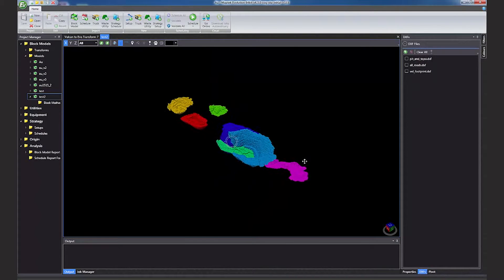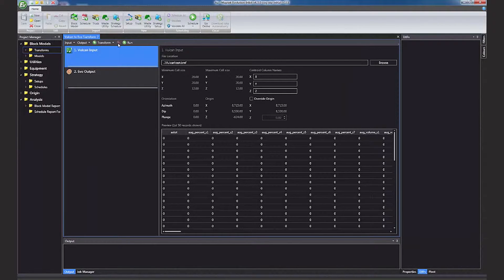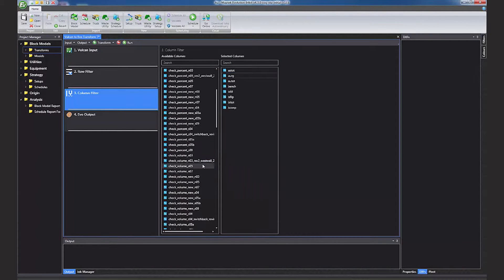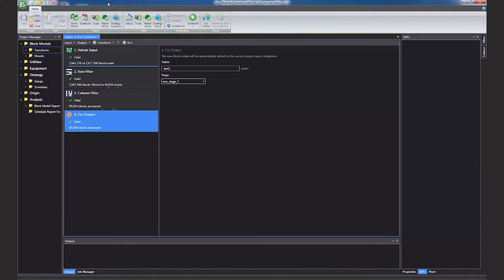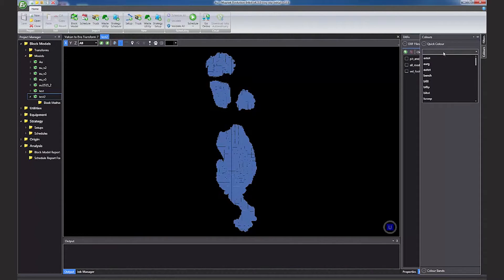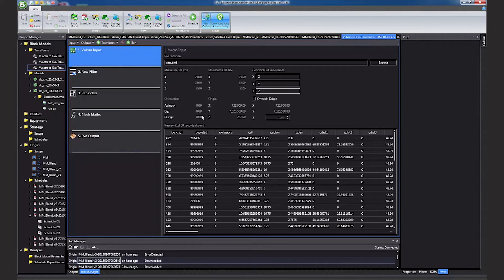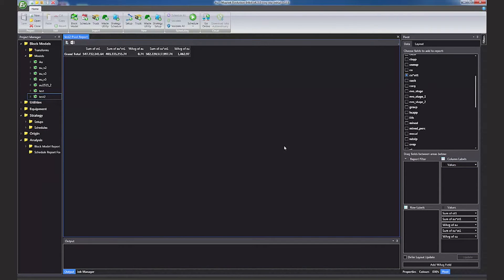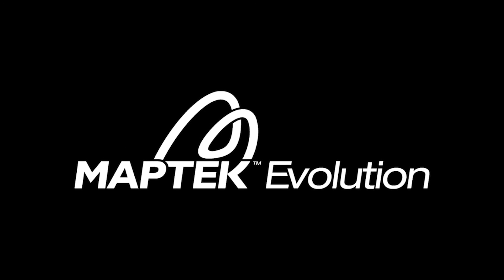Simple block model import for Evolution scheduling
Watch how easy it is to load a Vulcan block model and set up a scheduling project from scratch in Evolution.